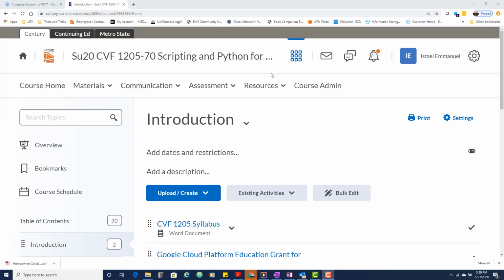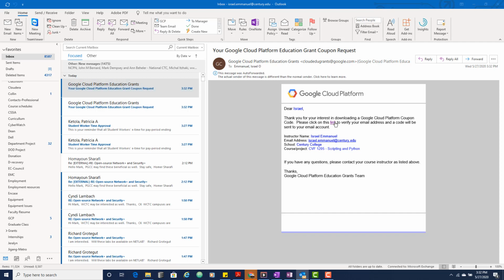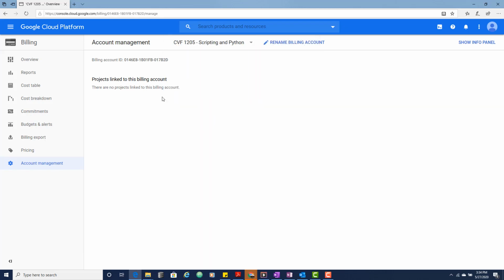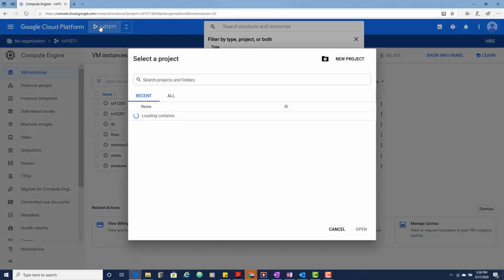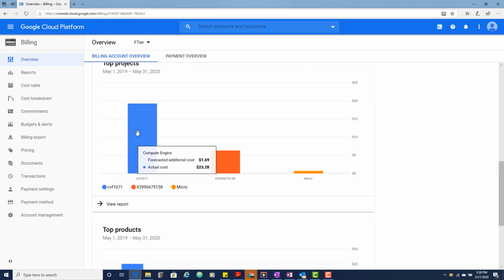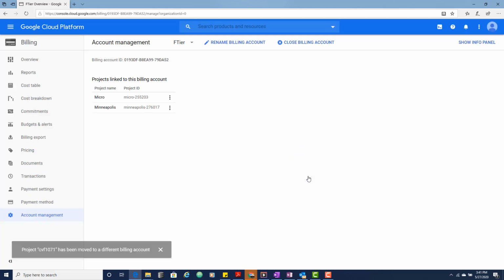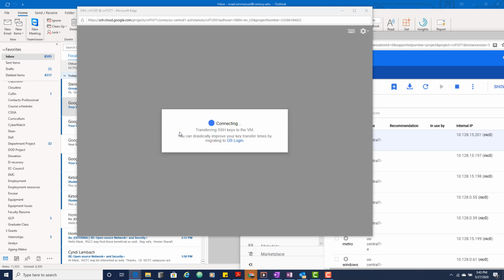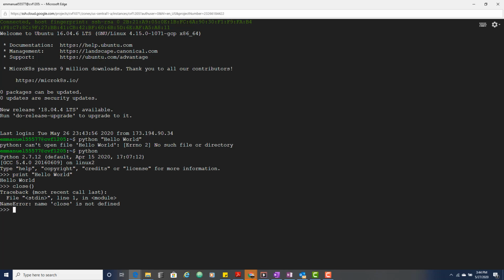GCP Grant and Account Management